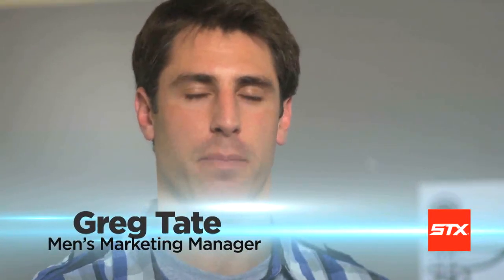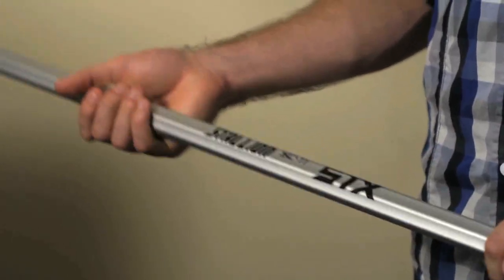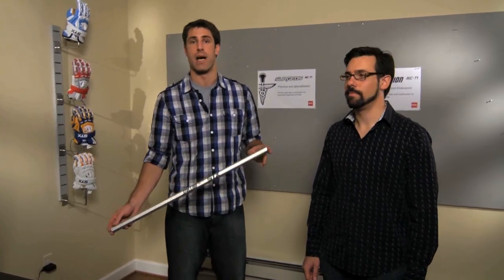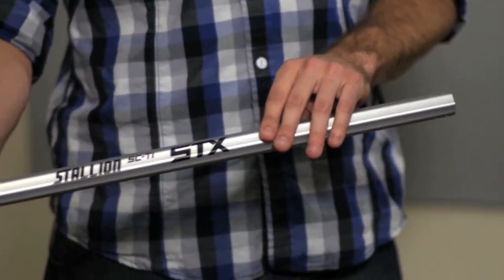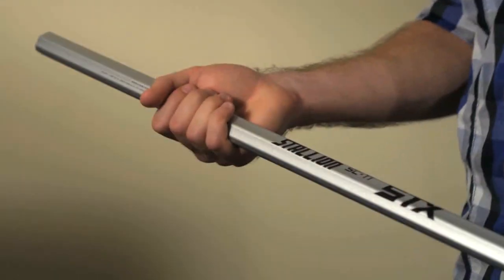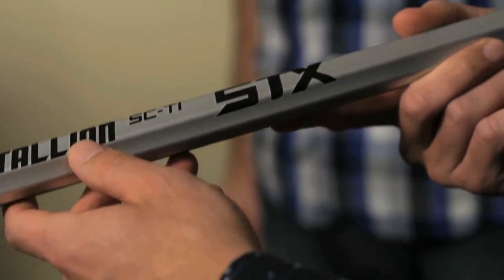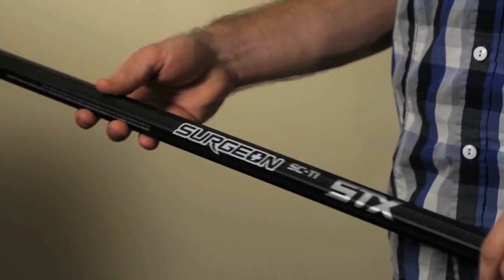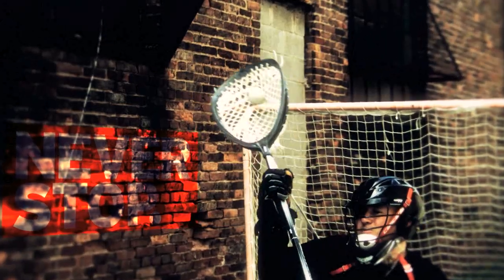Surgeon SC-TI and Stallion SC-Ti Handle Product Video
STX lacrosse shows you an inside look at two new handles the Surgeon and Stallion SC-TI